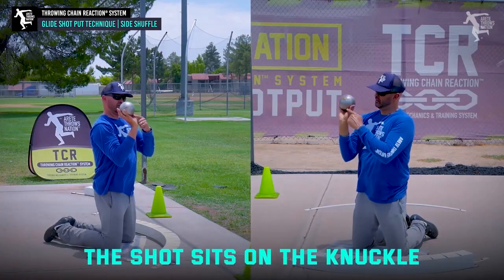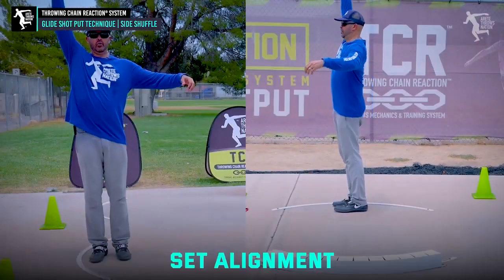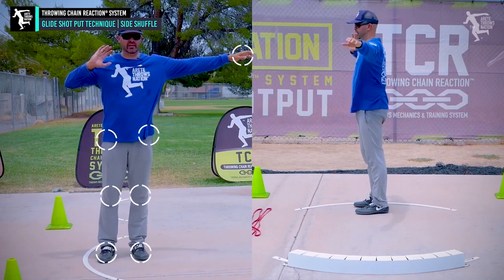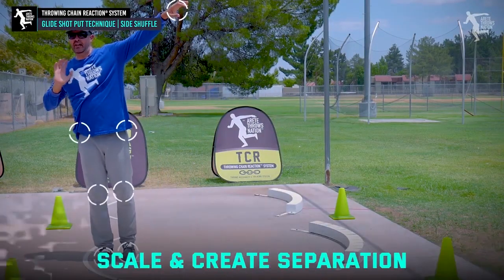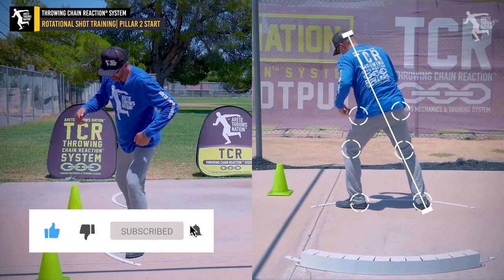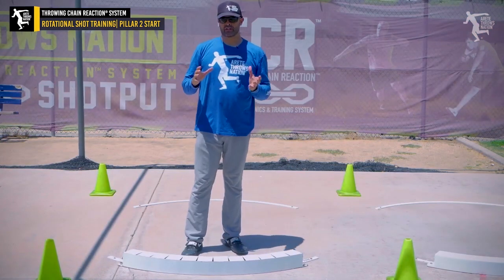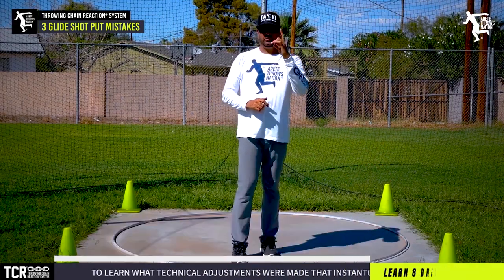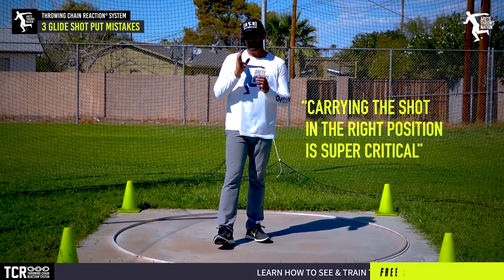How to Throw Shot Put and How to Fix all mistakes in Your Throw